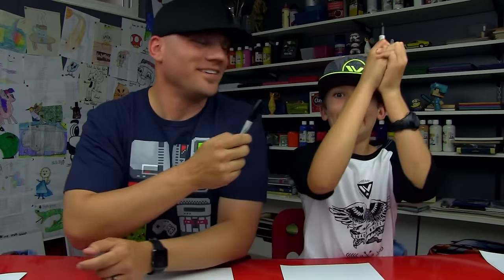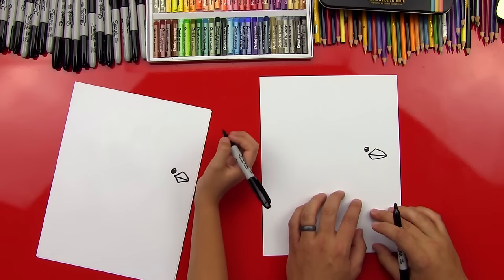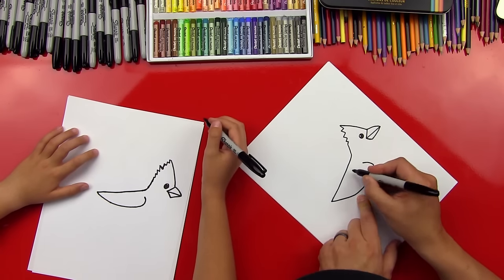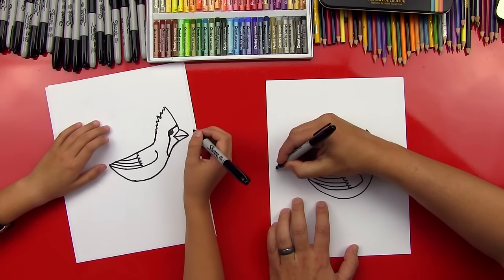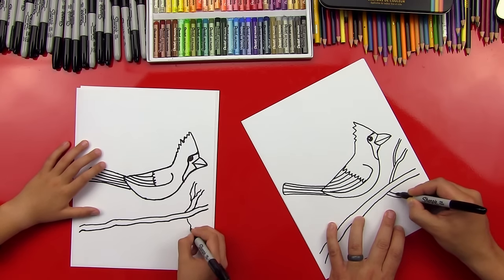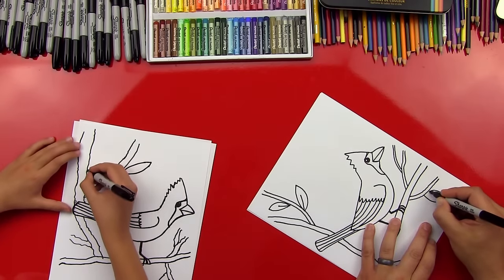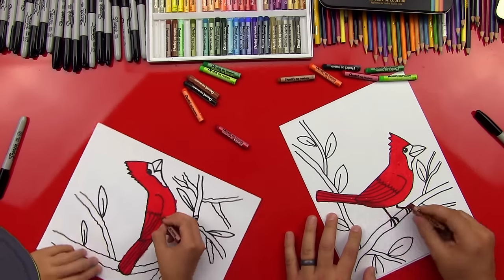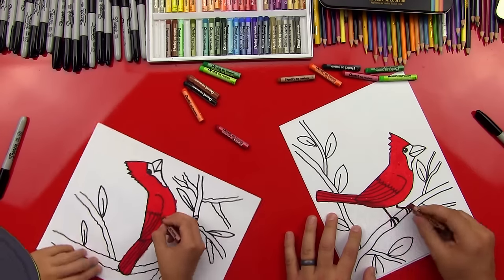How To Draw A Cardinal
How to draw a cardinal! Be sure to check out all of our bird drawing lessons!